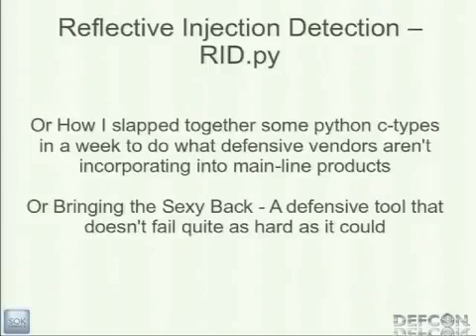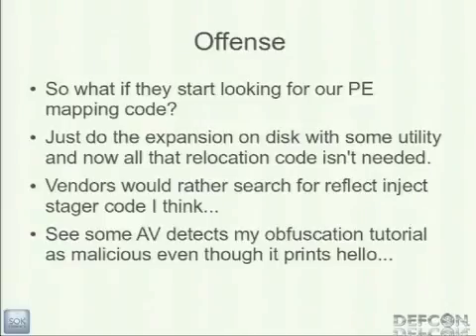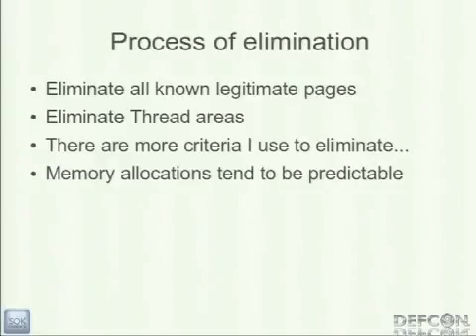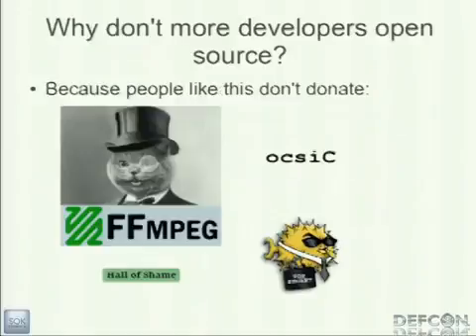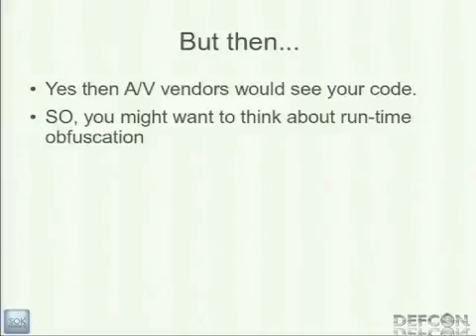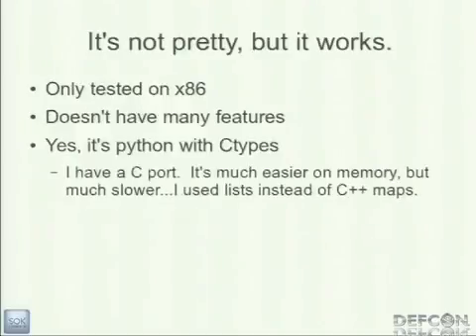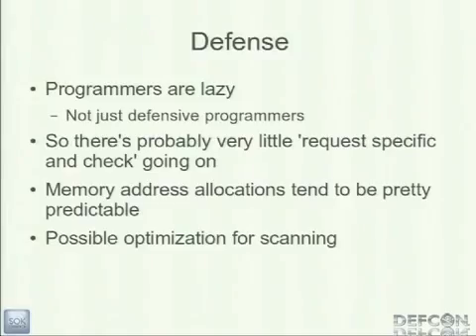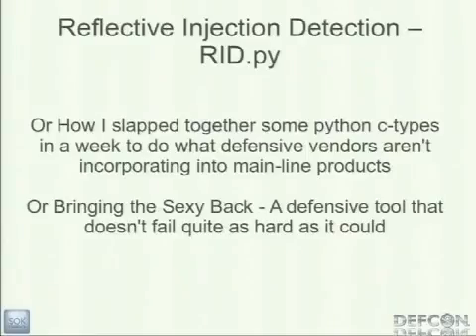DEF CON 20 Hacking Conference Presentation By Andrew King Detecting Reflective Injection S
The DEF CON series of hacking conferences were started in 1993 to focus on both the technical and social trends in hacking, and has grown to be world known event. Video, audio and supporting.

A new version of DEF CON 20 Speaker and Slides Playlist to replace just the slides playilst previous.